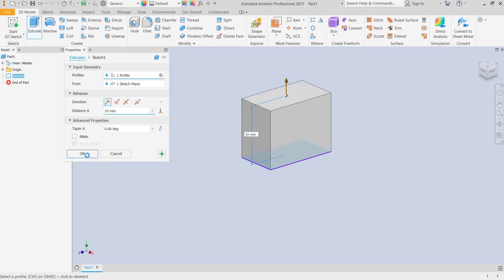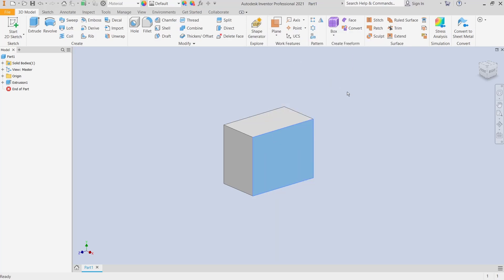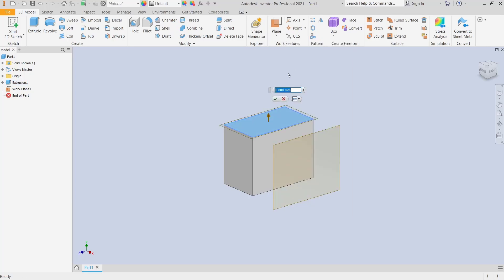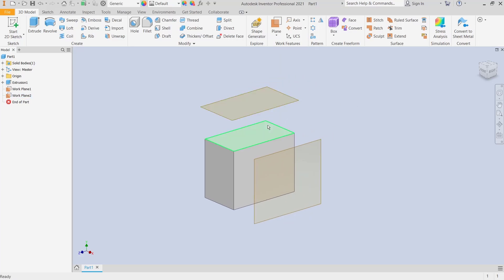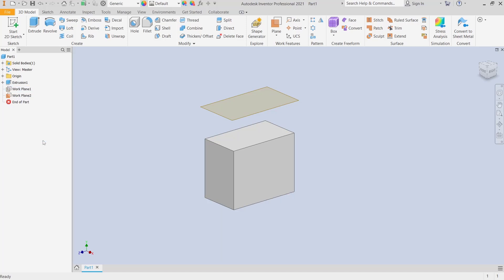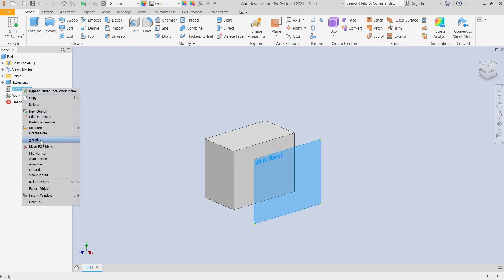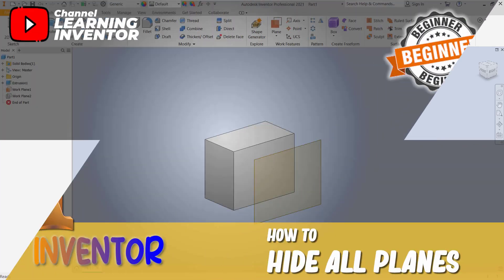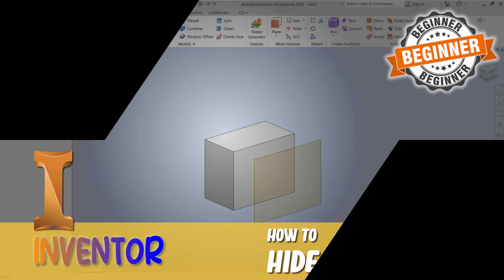Inventor How To Hide All Planes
Learn how to hide all planes in Autodesk Inventor to streamline your design workspace. This guide provides step-by-step instructions on how to hide planes for a cleaner and more focused working environment.